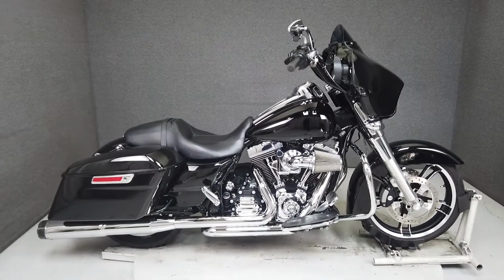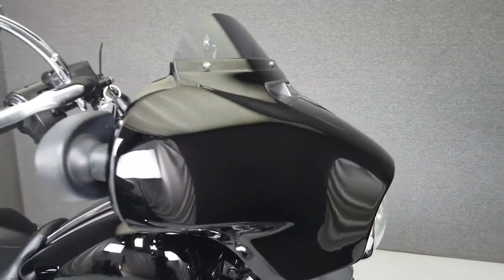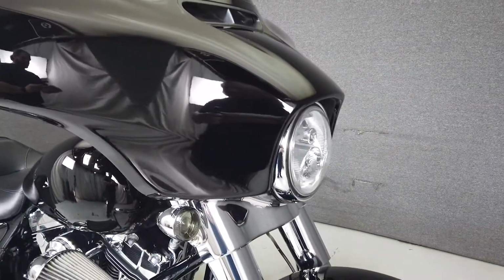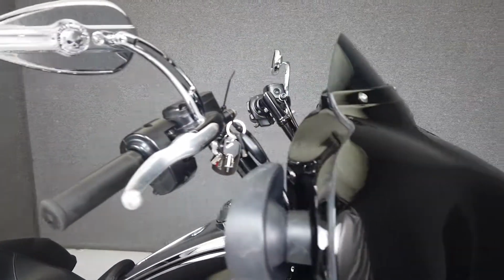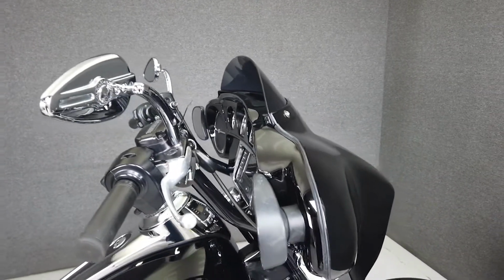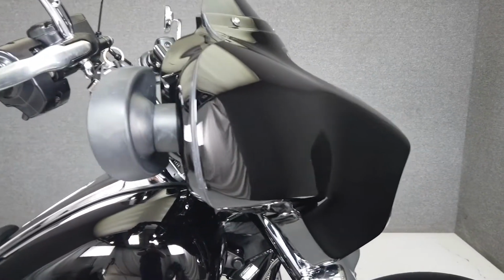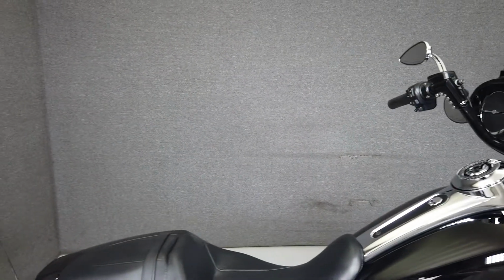2014 HARLEY DAVIDSON FLHX STREET GLIDE - National Powersports Distributors